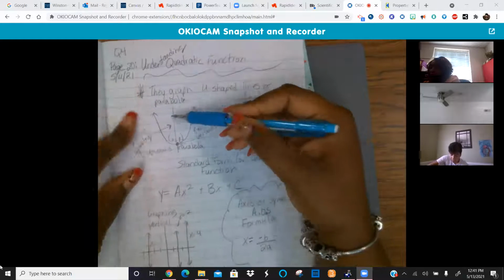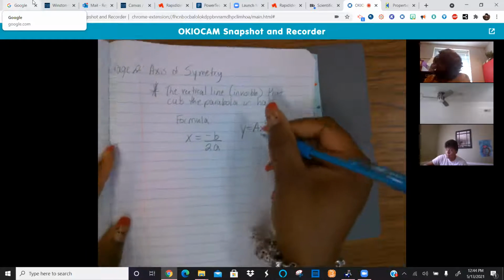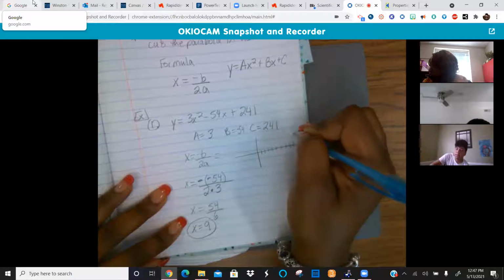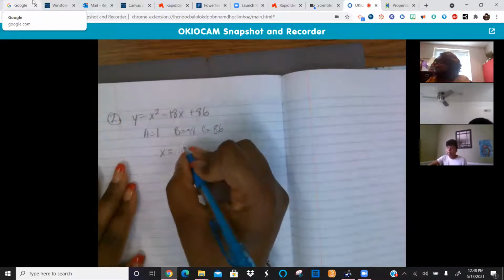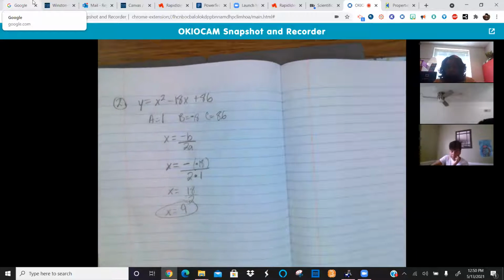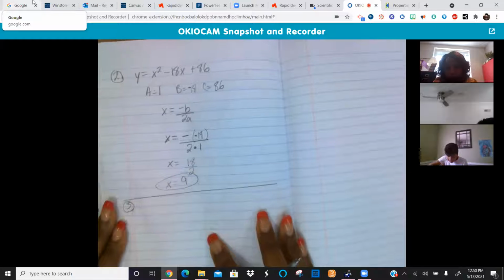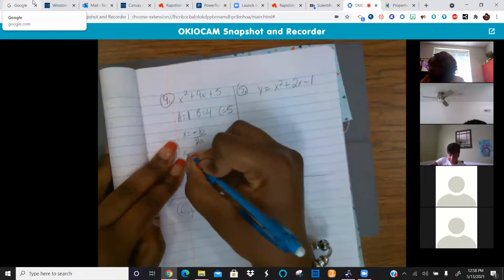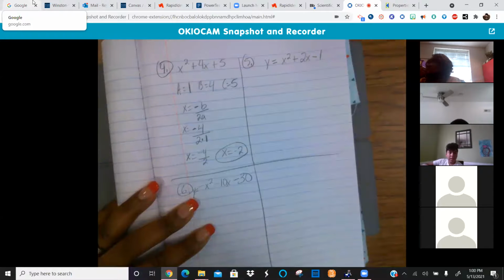Q4W6 Teacher Model AOS Day4